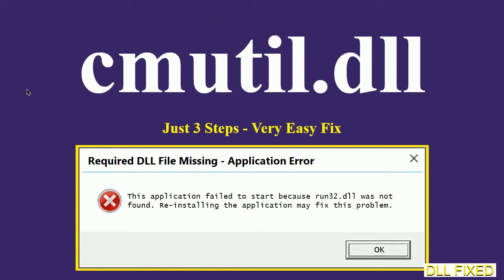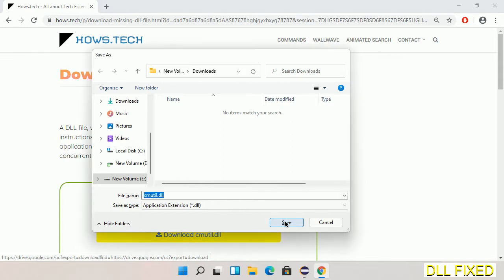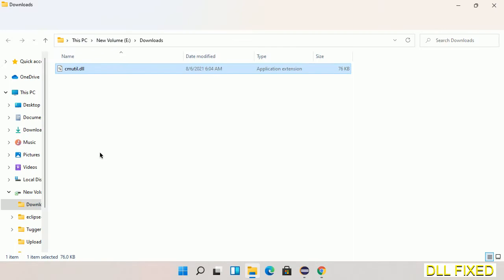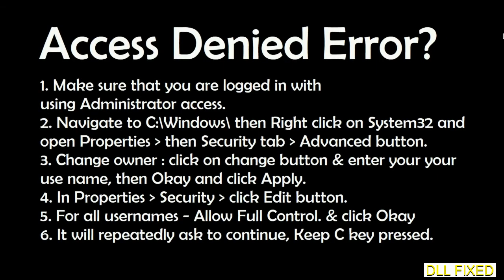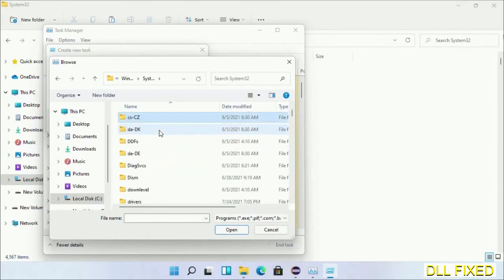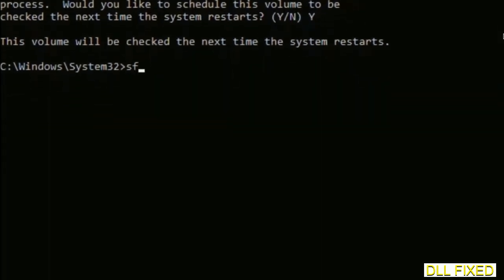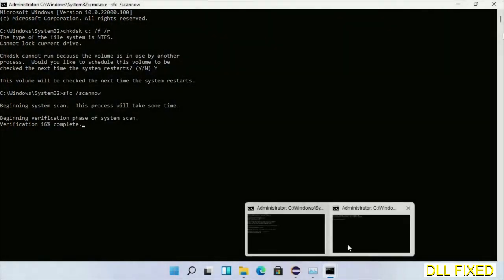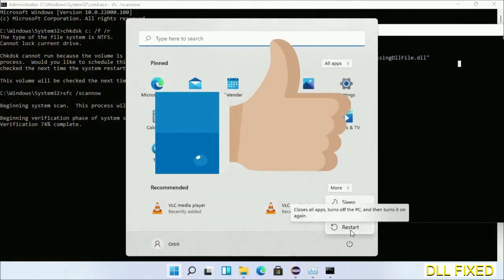cmutil.dll missing in Windows 11 | How to Download & Fix Missing DLL File Error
This video will help you to fix cmutil.dll not found error. You will be able to run your application program. We will fix this missing dll problem in 3 steps.

1. Operating System with 32 bit / 64 bit
2. Computer Model or Manufacturer
3. Program you are trying to open.

the program can't start because cmutil.dll is missing from your computer
the program can't start because cmutil.dll is missing windows 11
the program can't start because cmutil.dll is missing windows 10
the program can not start because cmutil.dll is missing windows 11